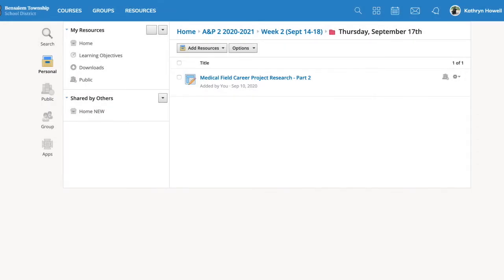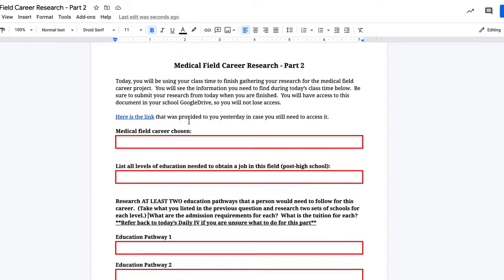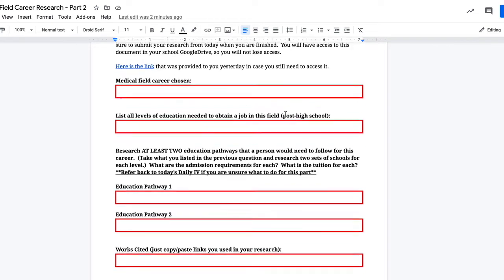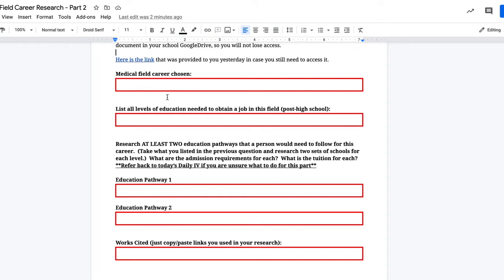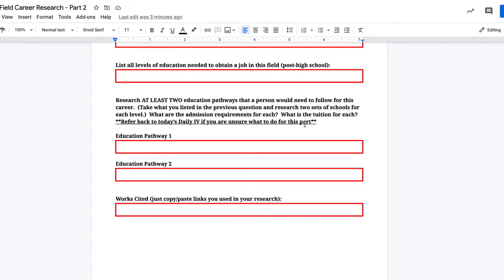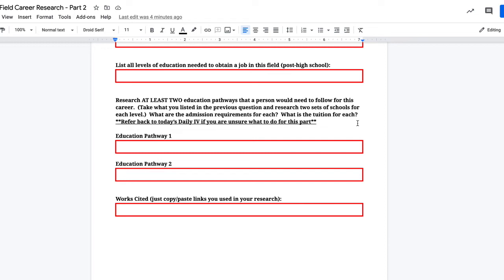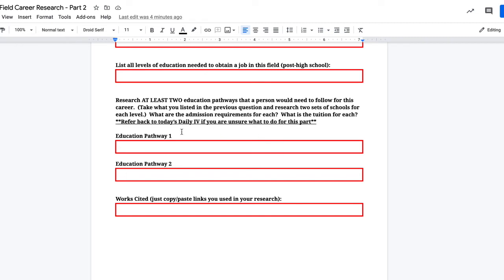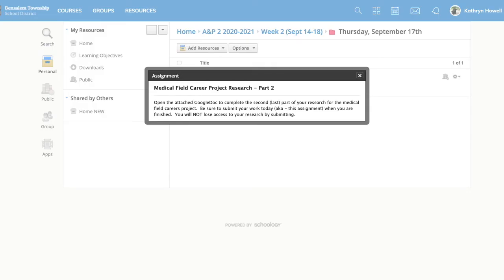Daily IV Sept 17th A&P 2